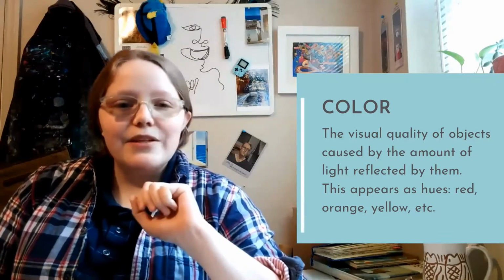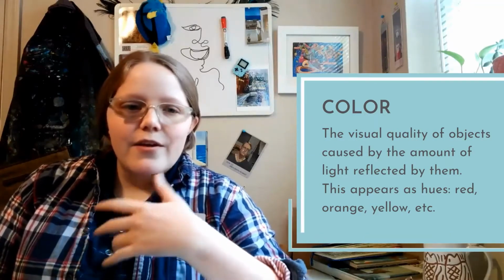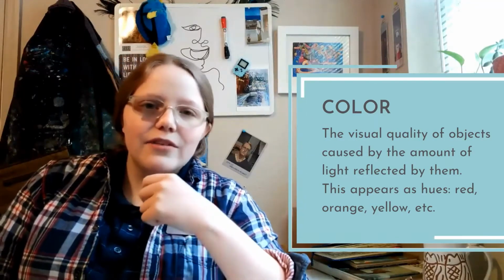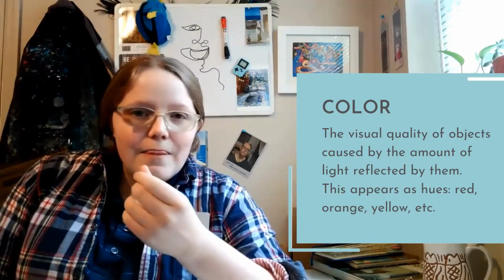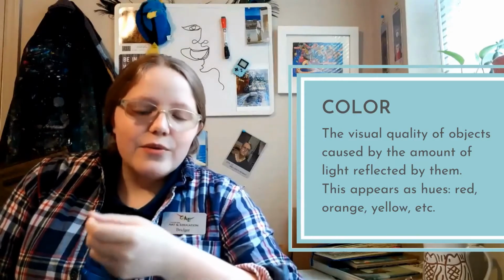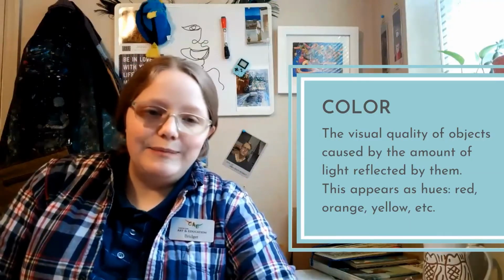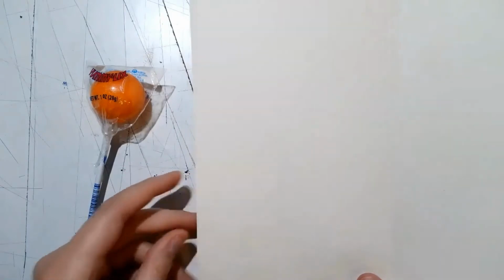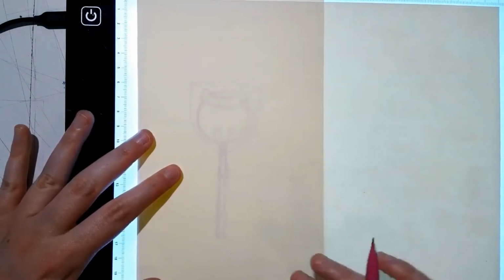CREATE12: Project 5: Color